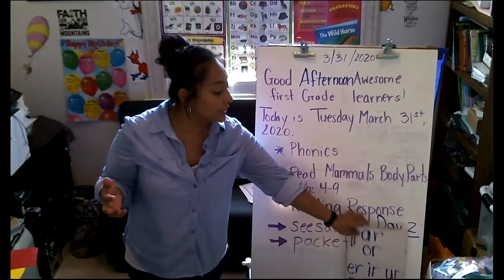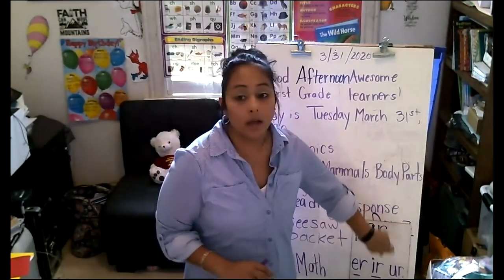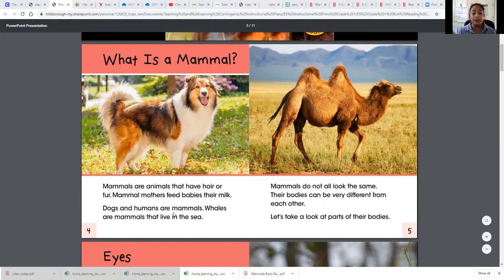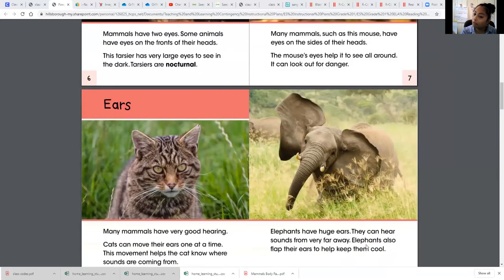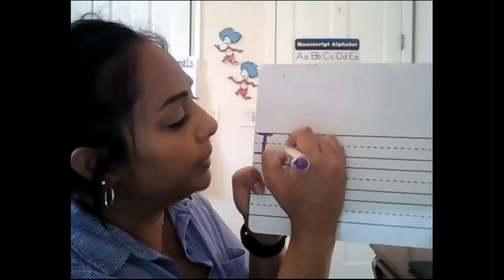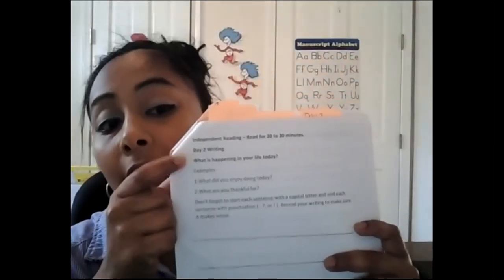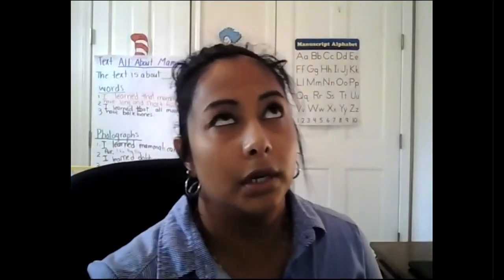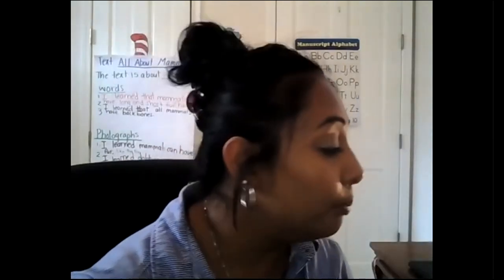Week 1 DAY 2 Mammals Body Parts pgs 4-9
Today (day 2), we will read part of the text Mammal Body Parts and write about what we learned in that part form the words and pictures in the book. We will also go over independent writing and Math pages for DAY 1.